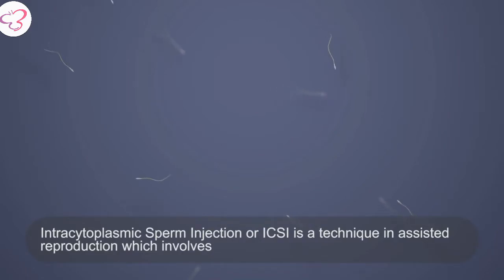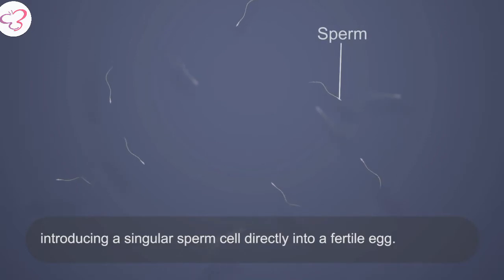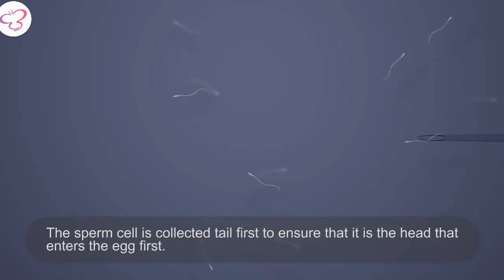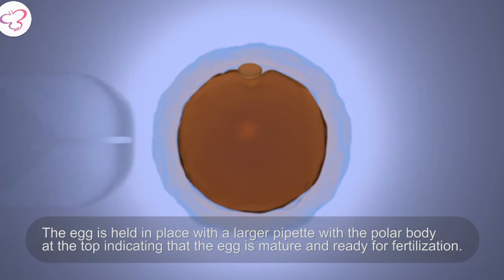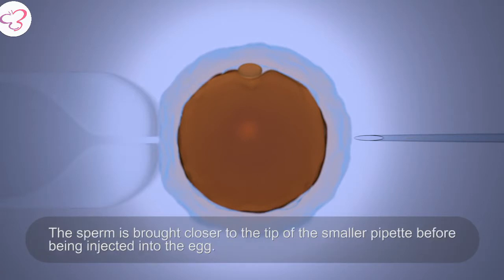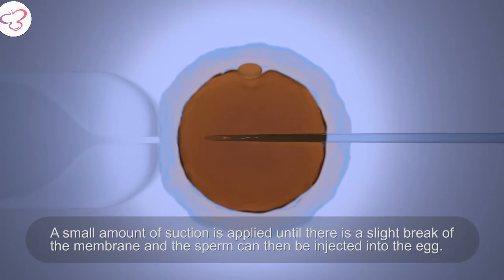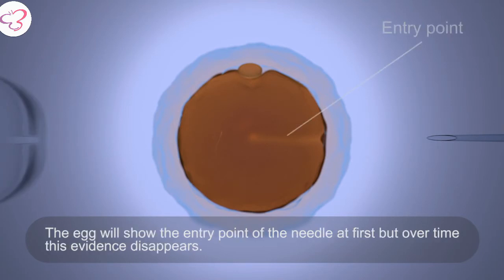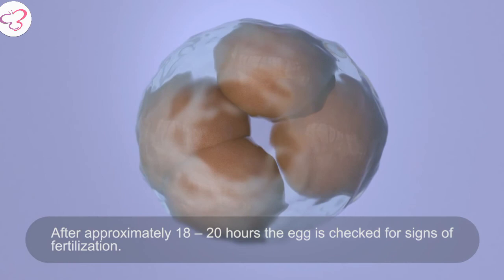Ela - Process of ICSI Treatment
Intracystoplasmic sperm injection is a Assisted Reproductive Technology (ART) that is used in conjunction with In Vitro Fertilization (IVF) to treat sperm-related infertility problems.

Ela is India’s only Fertility healthcare facilitator helping patients to realise their dream of motherhood. The Patient Services at Ela is dedicated to ensuring that patients have a hassle-free, comfortable and successful IVF and Surrogacy Journey.

With ELA SERVICES get
+ Get 79% Success Rate Chance with Ela Medical Team
+ Refund Guarantee on most treatments
+ Complete Loan and legal Assistance
+ Free Consultation, exclusively with Ela

Thanks,
Team Ela
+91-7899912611